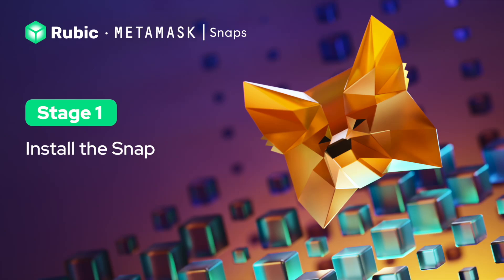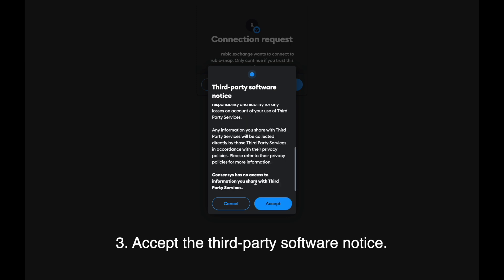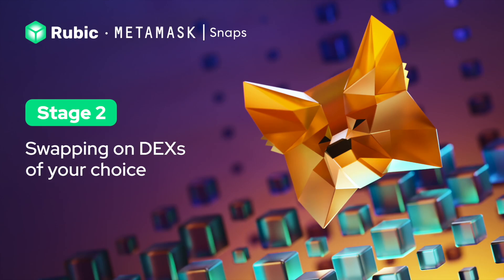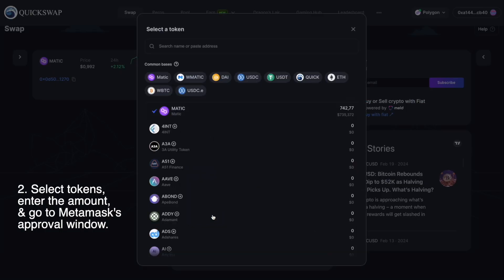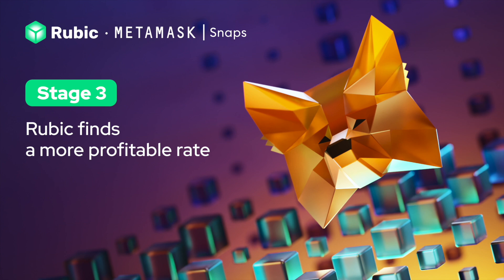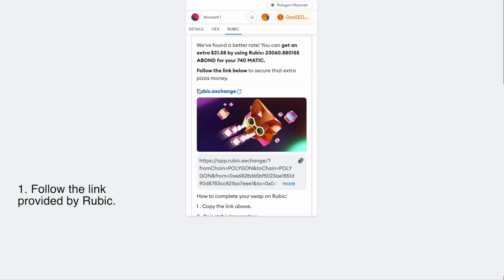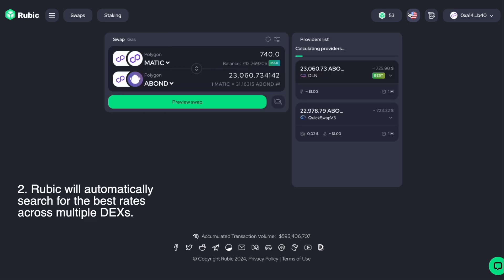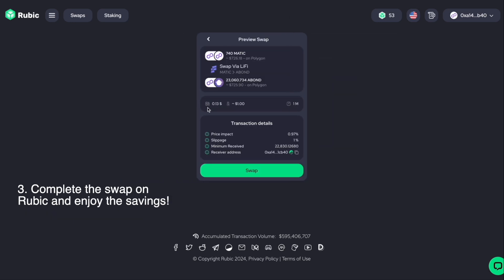Rubic's MetaMask Snap BestRateFinder - Tutorial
Rubic’s “BestRateFinder” makes it easier than ever before to pick the most cost-efficient route for your token swap by actively comparing swap rates across 200+ DEXs simultaneously – all within your MetaMask wallet.

Here's how it works:

1. Initiate your transaction on a DEX in a browser.
2. Within the MetaMask transaction confirmation window, you’ll have access to Rubic’s Snap tab.
3. Rubic’s innovative "Best Rate Finder" algorithm searches from over 200 DEXs, analyzing various routes to identify the most cost-efficient option for your intended swap.
4. If Rubic indicates a better rate than the one offered by the current DEX you’re on, you’ll have the option to seamlessly switch to Rubic's App to complete the transaction using the more optimal route.

Stop juggling between multiple DEXs to find the best rate. Leave that heavy lifting to us and have peace of mind knowing you’re always getting the best swap rate possible!